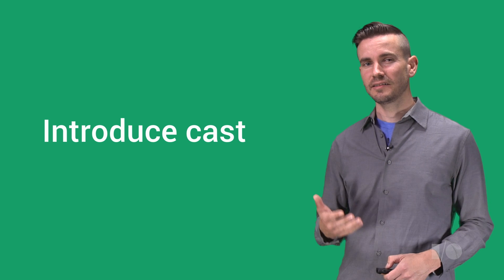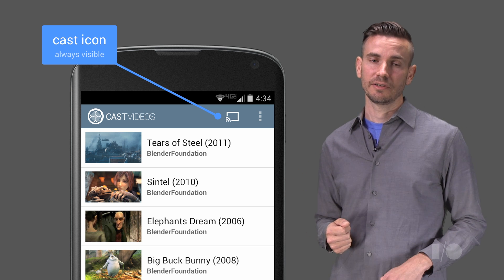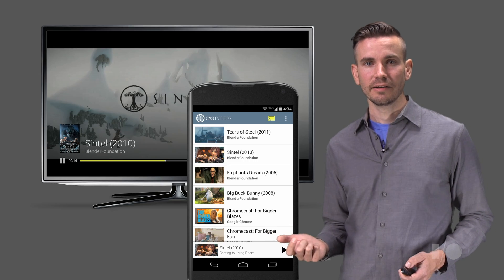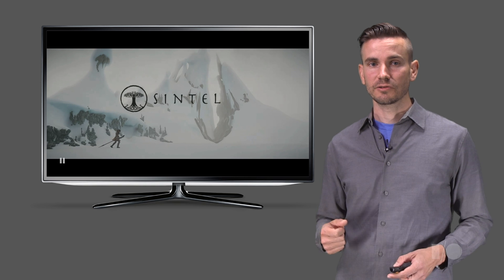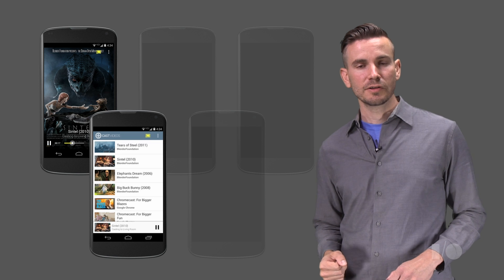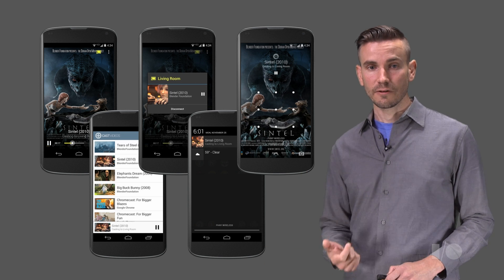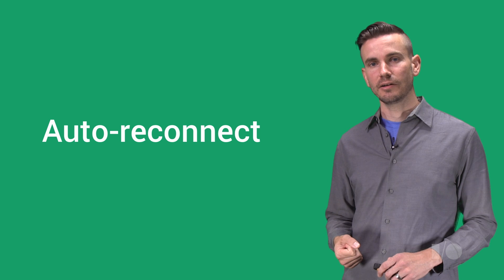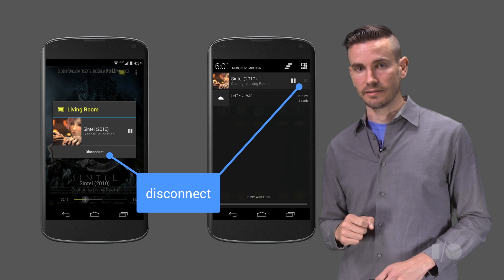Designing for Google Cast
Google Cast is a technology for enabling exciting multi-screen experiences. In this session, we will provide guidelines and best practices for enabling Google Cast for your app. We will walk through live examples to demonstrate specific concepts.